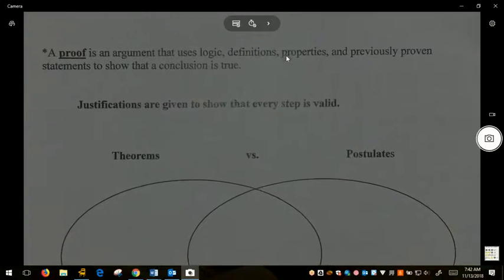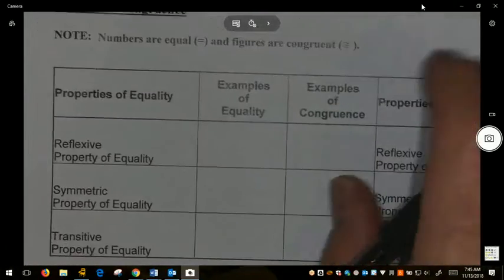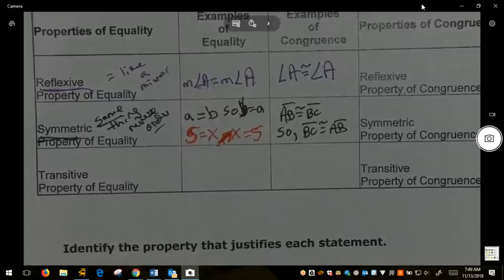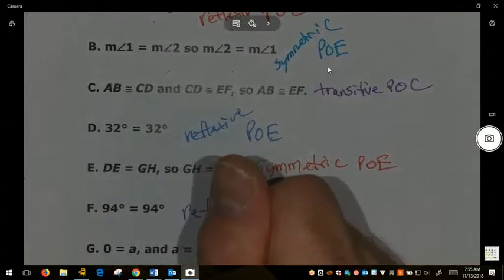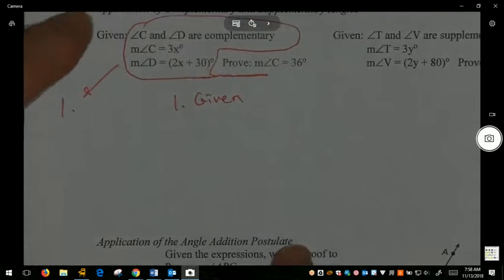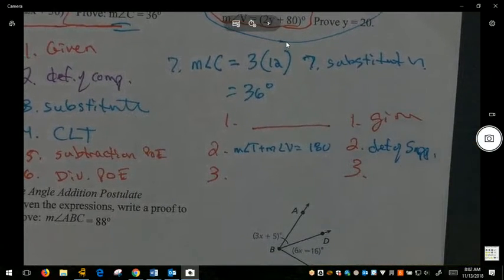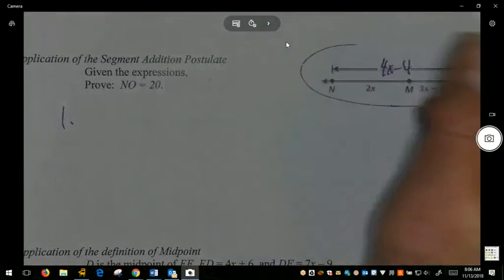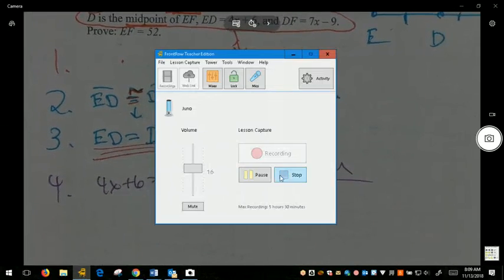2 52 6proofsCPG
Calc-Path Geometry
1. Properties of Equality & Congruence
2. Review proofs, with addition of supplementary and complementary examples.